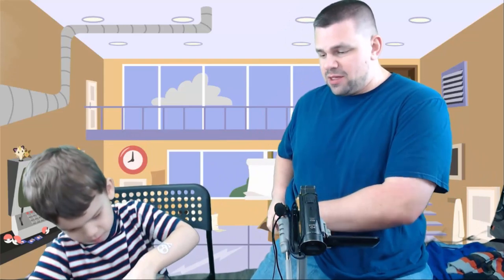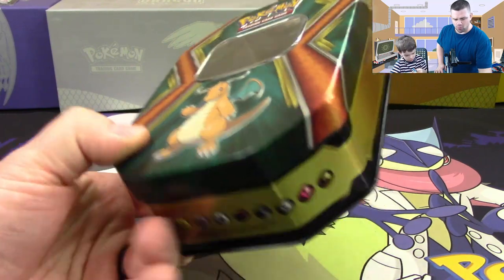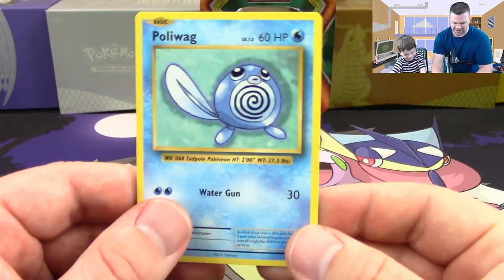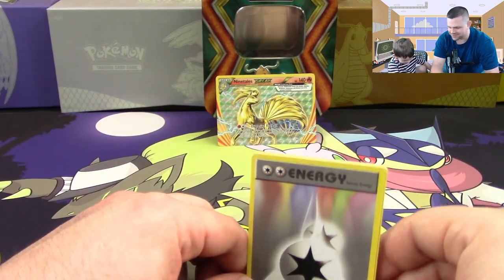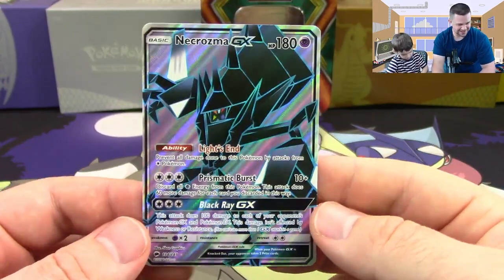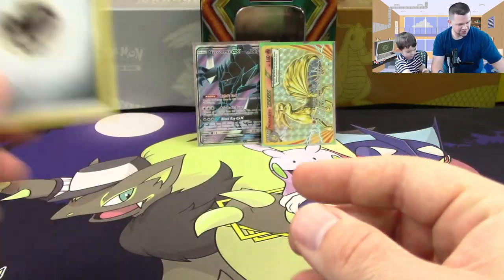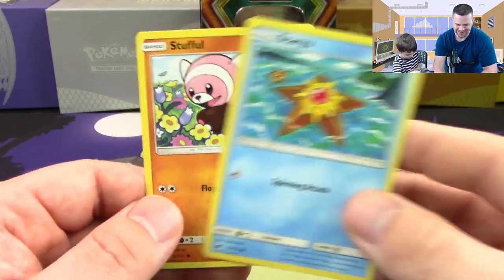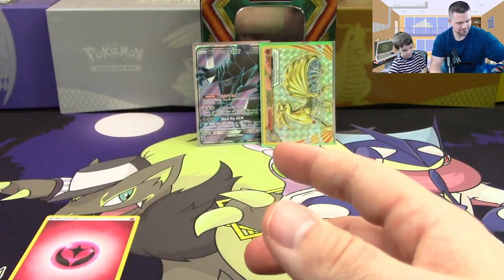Pokemon Dragonite Tin Opening!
Today we open up a Dragonite tin of Pokemon cards with Lukas!

$10- Buckwheat
$10- Matt L.
$10- Lazbreath